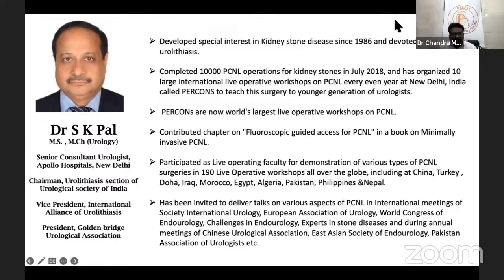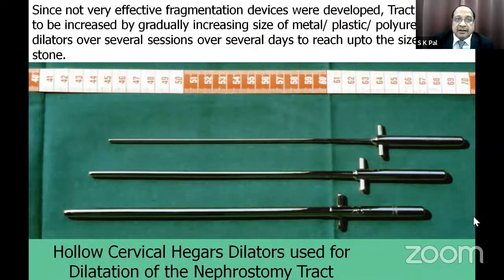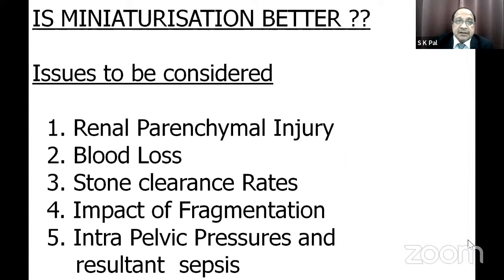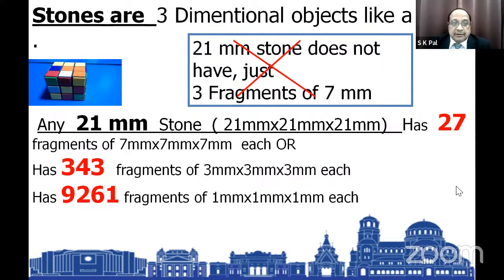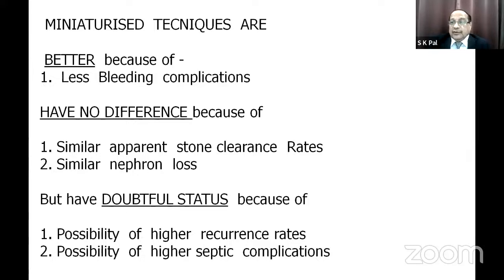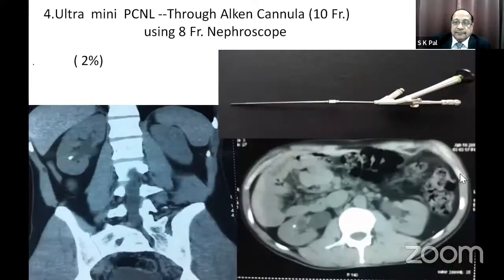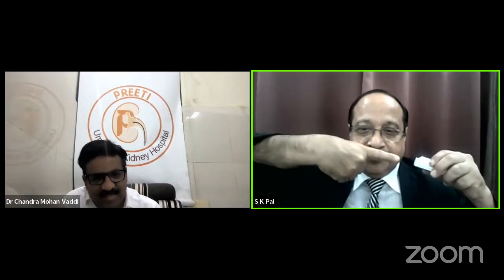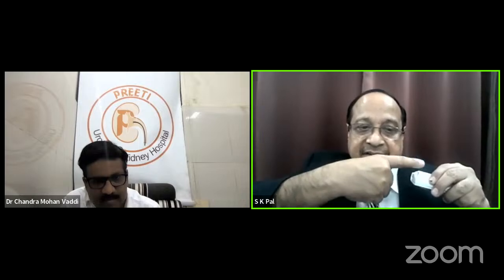How to decide the size of the tract in PCNL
Topic : PURE Urology video session : 305

Speaker : Dr. S K Pal